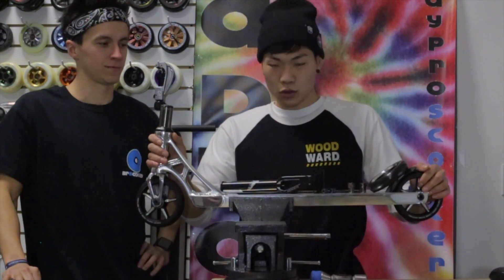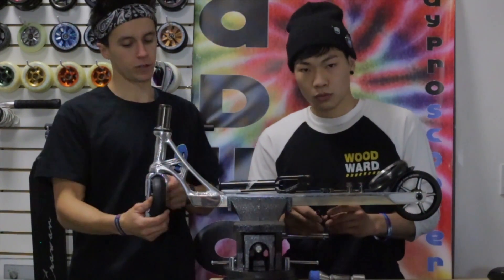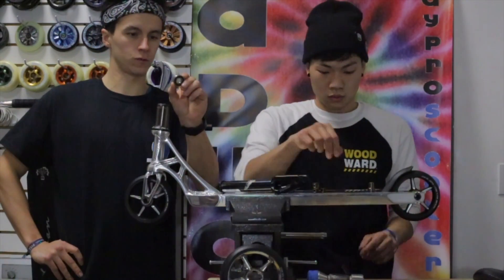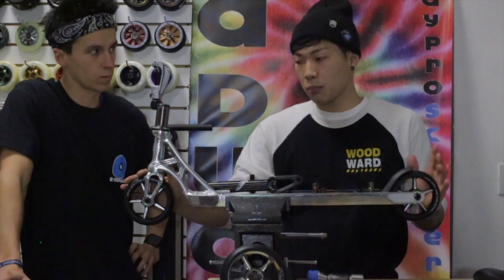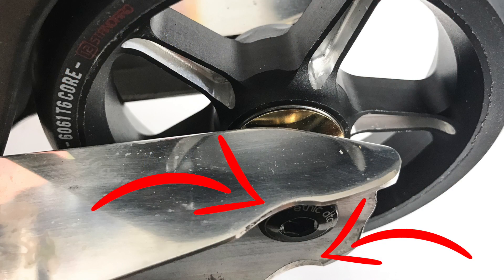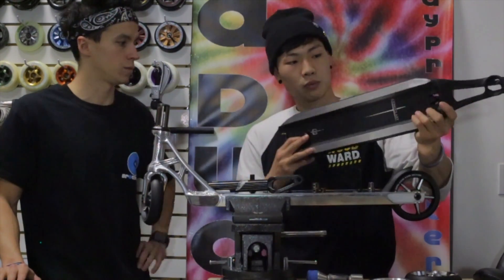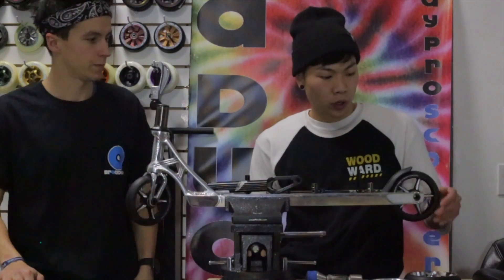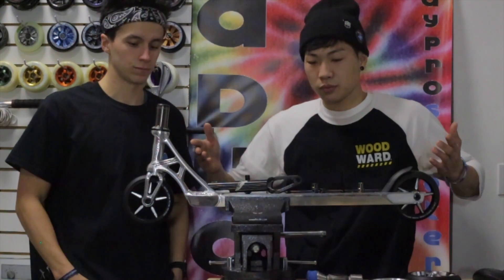ETHIC 12 STD REVIEW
Jon Reyes and Saki breaking it down for you guys. Ethic 12 STD Pack!

Jon Reyes Custom Build!

Broadway Pro Scooters

386 Broadway
Brooklyn N.Y. 111211